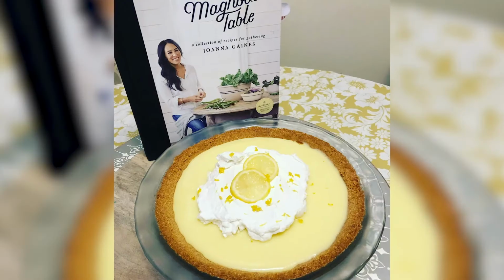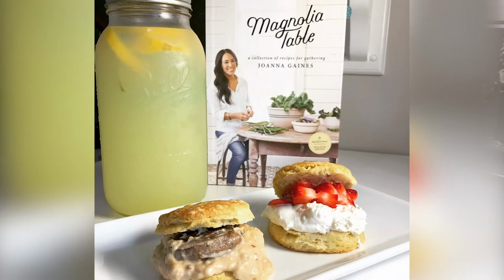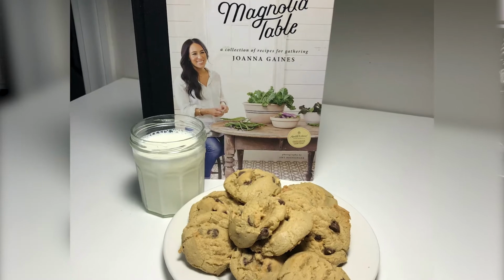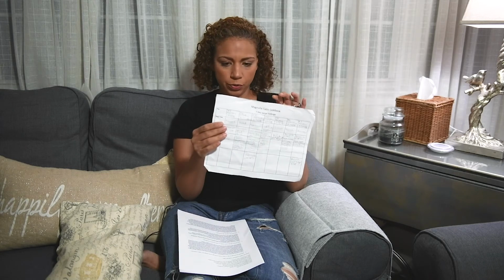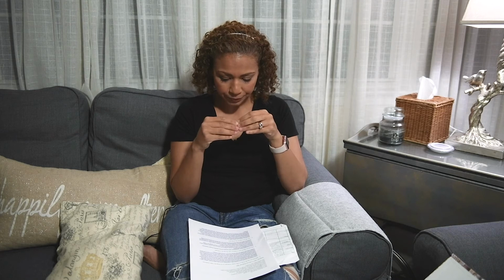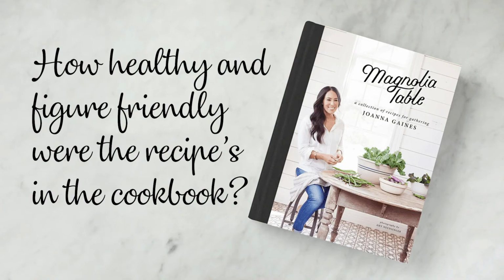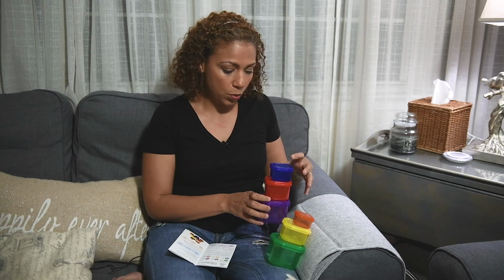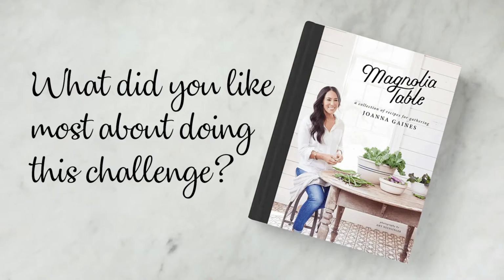Joanna Gaines Magnolia Table Cookbook 7 Day Challenge Q&A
We did it!!! For 7 Day's I took a recipe from Joanna Gaines Magnolia Table Cookbook and tried my hand at these delicious meals.
How did it go? Well watch this Q&A and find out.

Magnolia Table Cookbook

Meal Portion Containers:

All things Magnolia: